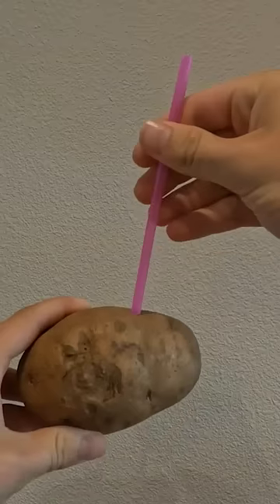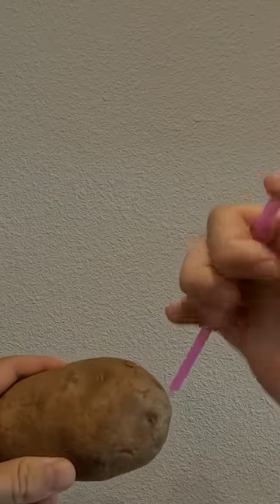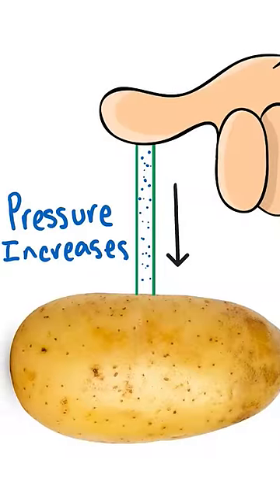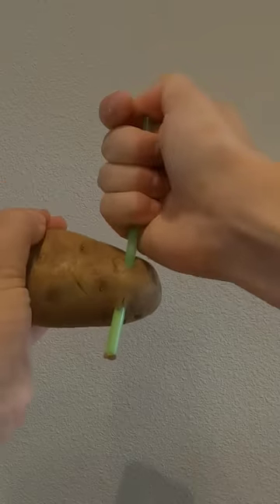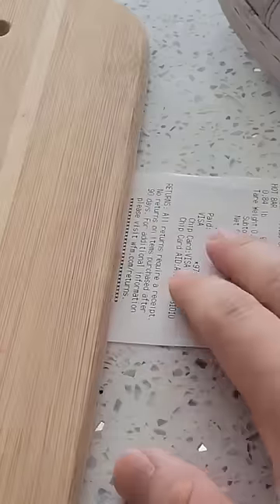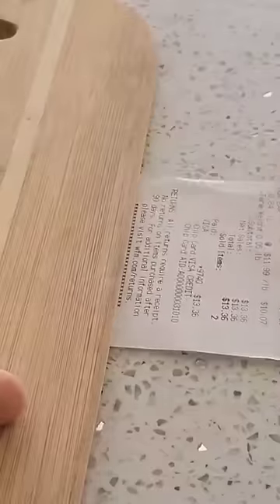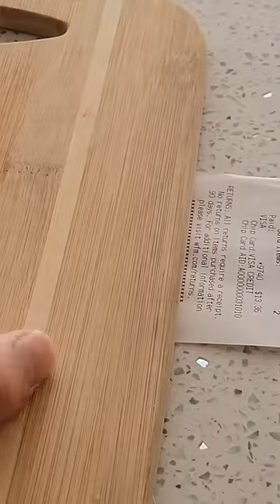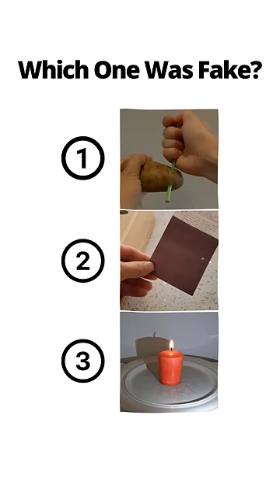How gullible are you?